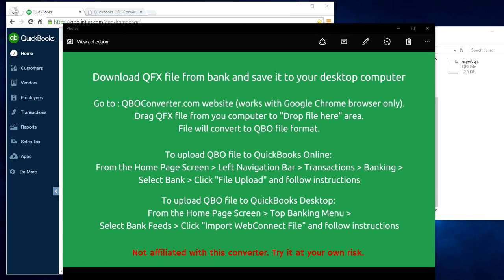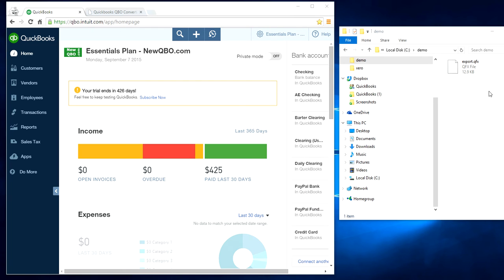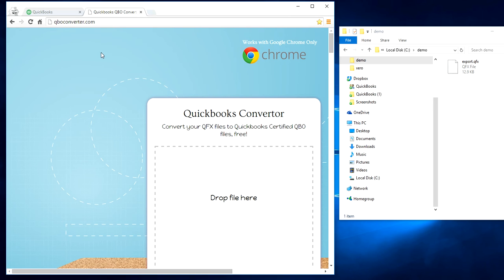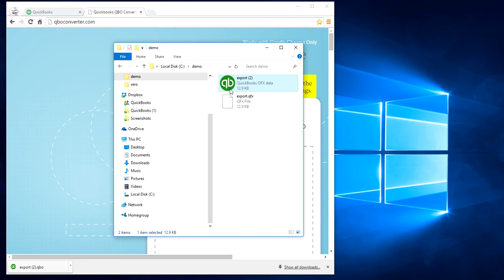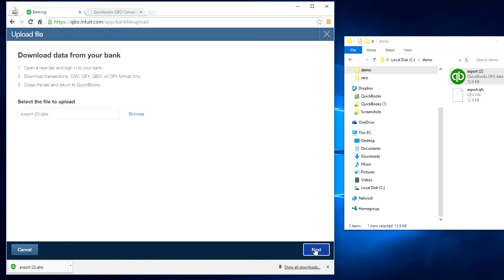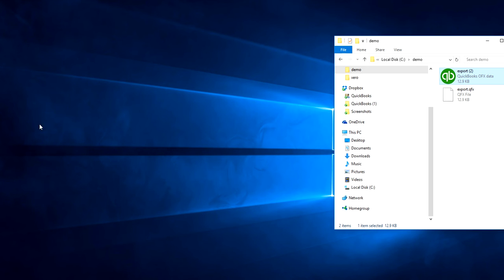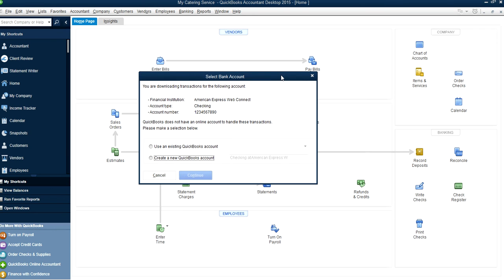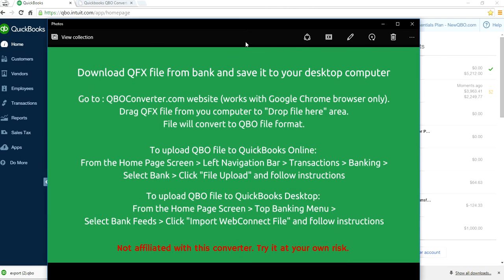File conversion QFX to QBO | Import QBO file to QuickBooks Online | Import .QBO to QB Desktop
File conversion from QFX to QBO | Import QBO file to QuickBooks Online | Import .QBO to QuickBooks Desktop